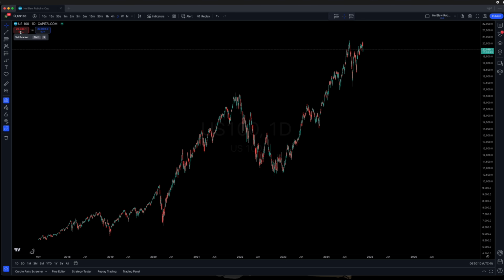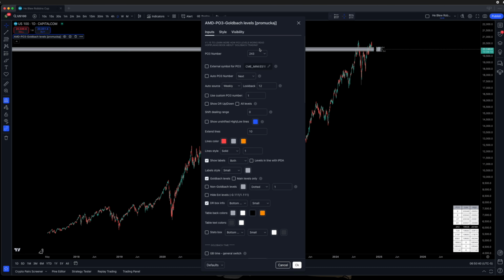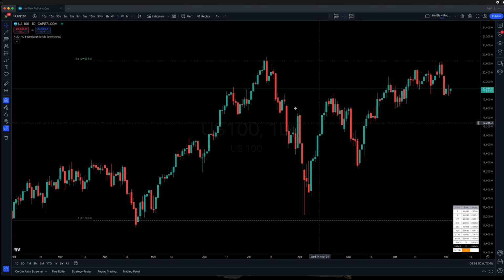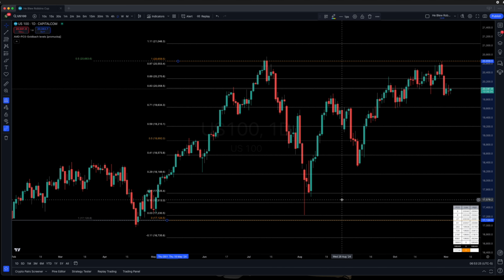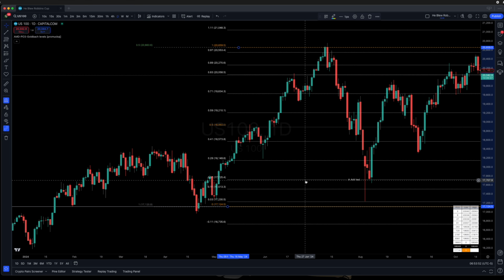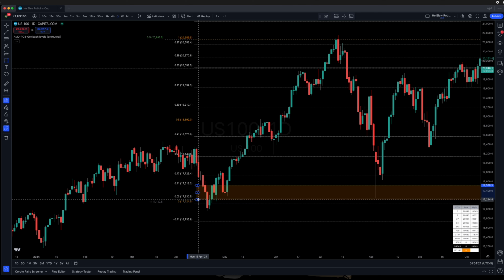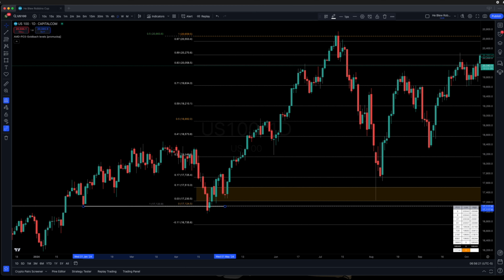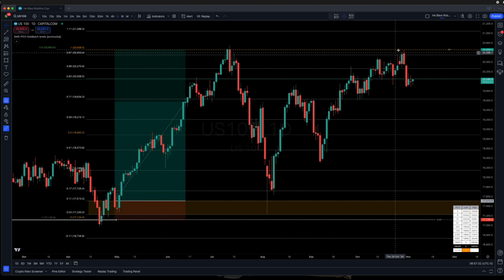ICT Market Maker Model: Goldbach Ultimate Guide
🔍 Discover the Shocking Truth Behind ICT Market Maker Models! 🔍
I'm unveiling a powerful Goldbach trading hack that dives deep into the secrets of the ICT Enigma algorithm, exposing how Market Maker models truly operate. Using the NASDAQ (US100) as a prime example, I'll walk you through the hidden dealing ranges, order blocks, breaker levels, and premium discount arrays that most traders overlook-critical insights for mastering algorithmic trading like never before.

💡 What You'll Learn:
 1. How to calculate precise dealing ranges with Goldbach to reveal true order blocks and premium discount arrays.
 2. The exact setup for spotting high-probability trades within key price partitions like the breaker and fair value gap levels.
 3. An exclusive look into Algo 1 and the Market Maker Model, showing why "random" dumps are anything but random.